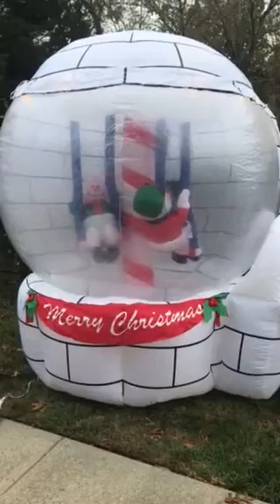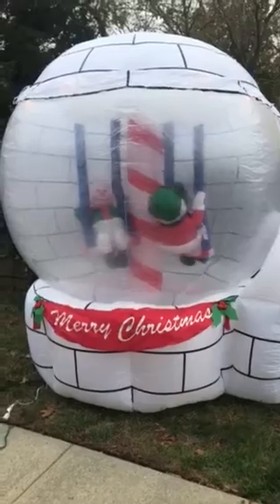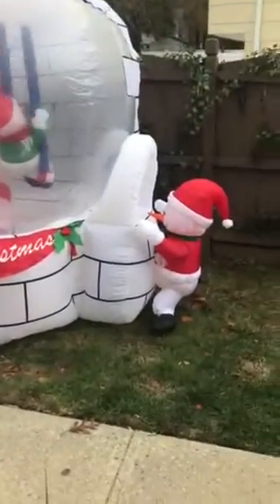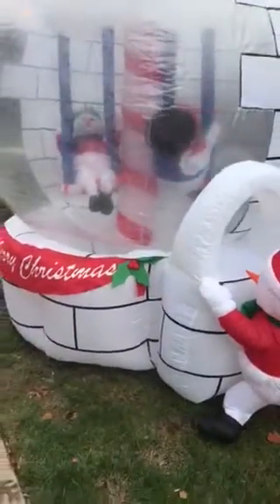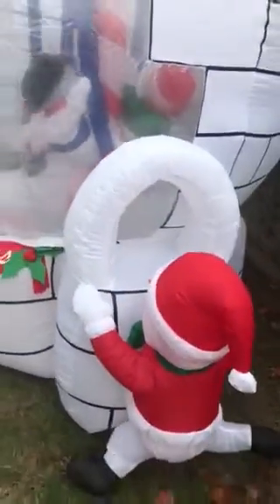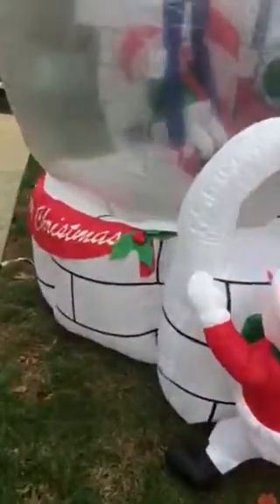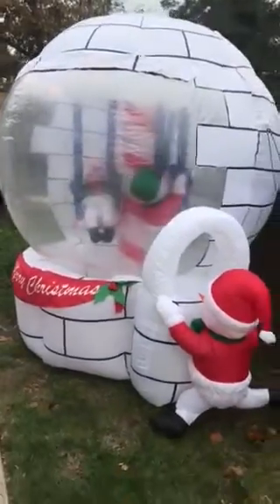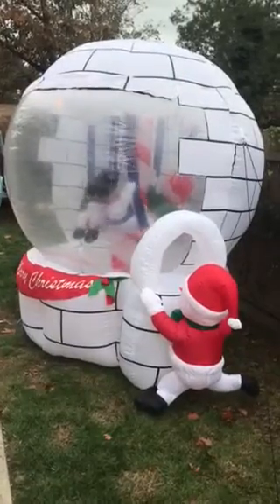Gemmy Airblown Inflatable 8Ft Rotating Globe Igloo Snowman Swing